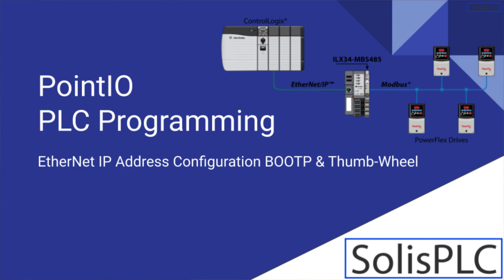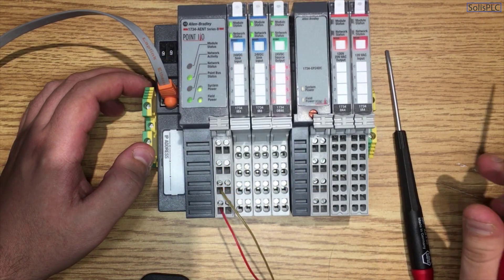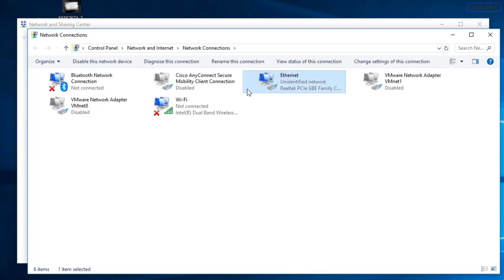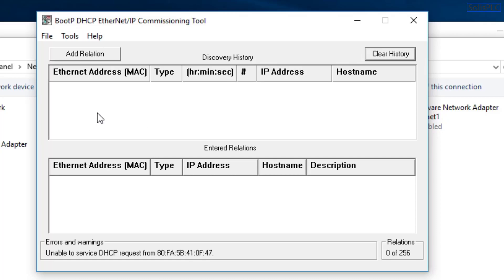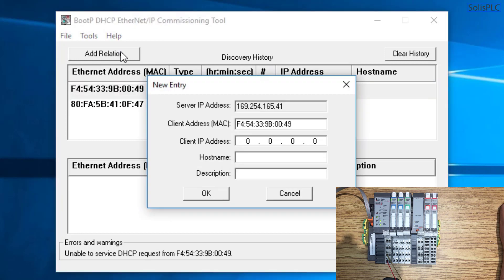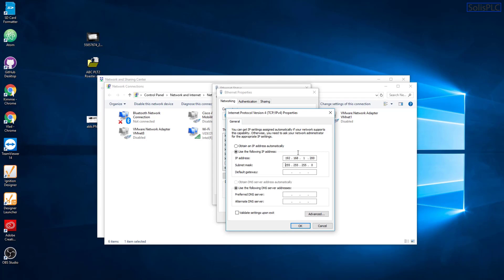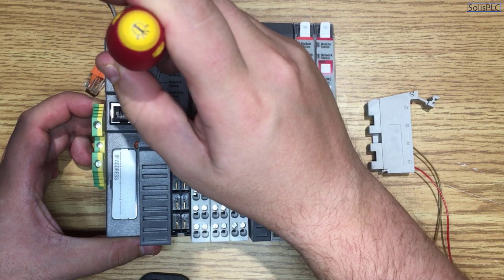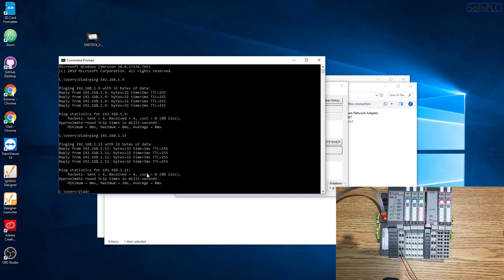PointIO Allen Bradley Hardware & Software Tutorial | 1734-AENT Point IO EtherNet RSLogix 5000 Logic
PointIO provides a simple solution to integrate field devices into a control system. These modules are extremely flexible, provide a vast array of replaceable cards and communicate over many network protocols such as EtherNet/IP, ControlNet & DeviceNet.

It's costly and often impractical to install a completely new control system within a manufacturing plant. The need to do so may arise due to expansion, need to develop new machinery or the push to automate a new area. Whatever the need may be, it's important to consider options which aren't simply a new PLC-based rack. PointIO is a solution which may be installed in a remote panel & communicate over an industrial protocol to the main PLC chassis.

In this article, we will be discussing the process of addressing a new PointIO rack over EtherNet/IP; the most popular network used in current manufacturing.

Other Cool Content:
RSLogix 5000 Tag Structure - Creating Alias Tags for PLC Input Output Modules Point IO Studio 5000